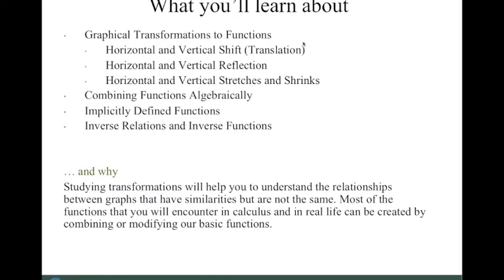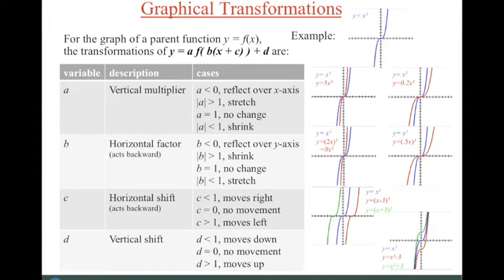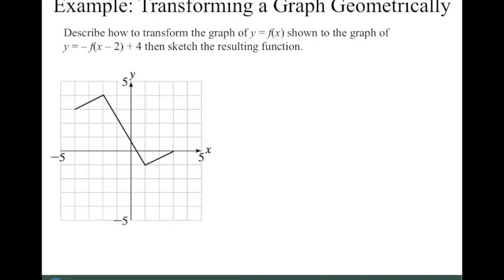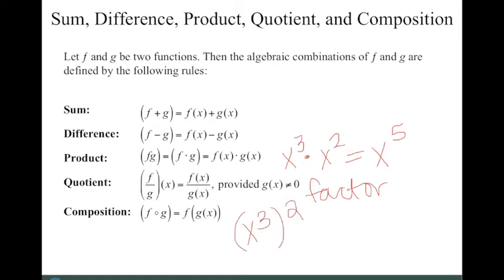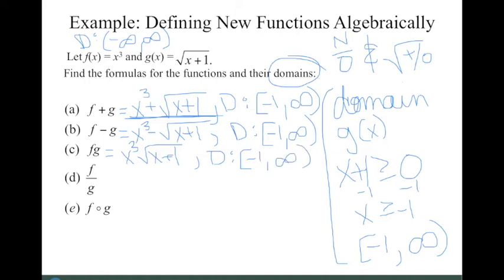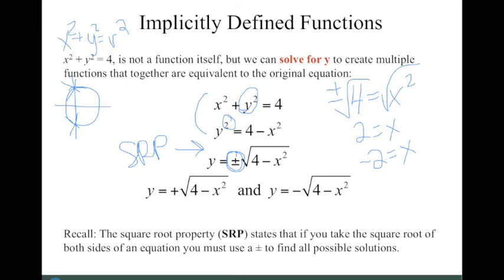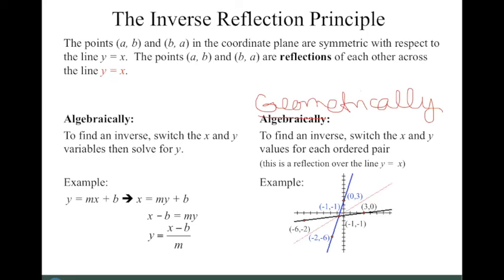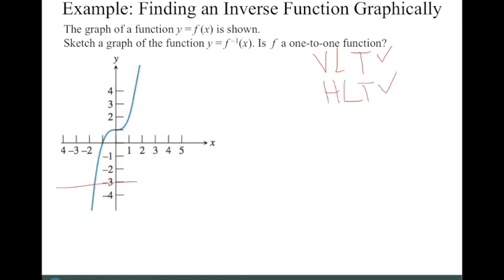Functions and Graphs Part 2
Review of graphing transformations of the basic functions, operations and compositions of functions, solving for the implicit functions from an equation, and function inverses both algebraically and graphically.